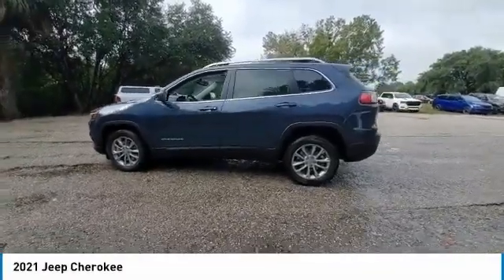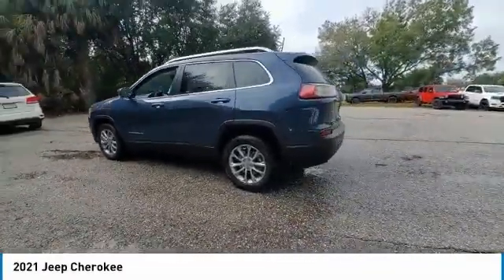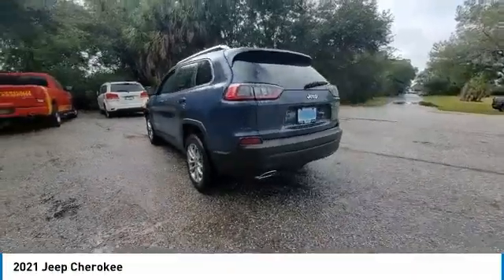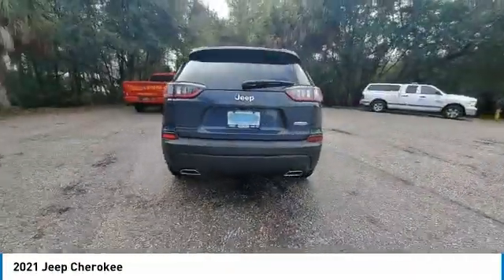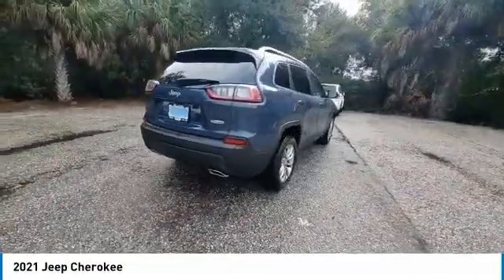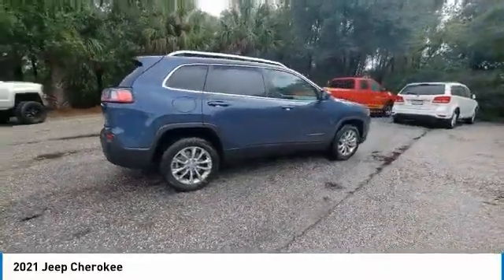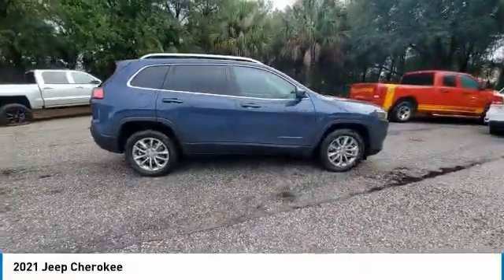2021 Jeep Cherokee near me Tampa, Brandon, Seffner, FL CCJ210268 CCJ210268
New 2021 Jeep Cherokee near me Tampa, Brandon, Seffner, FL at Courtesy Chrysler Jeep Dodge Ram Tampa.

9207 E Adamo Dr.

T